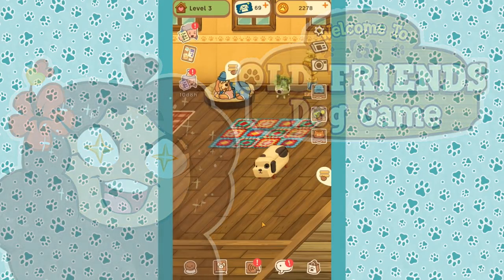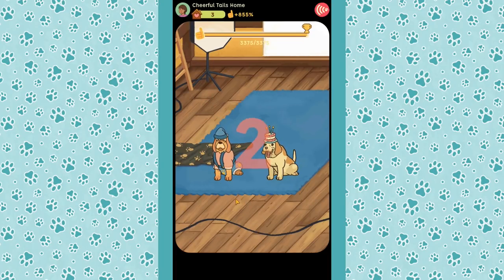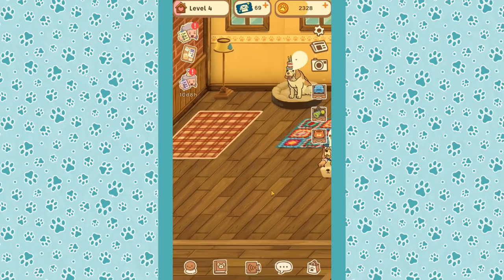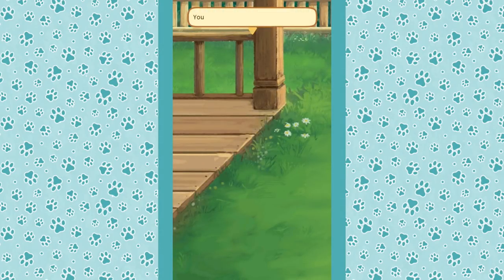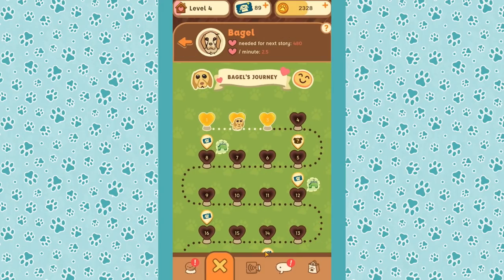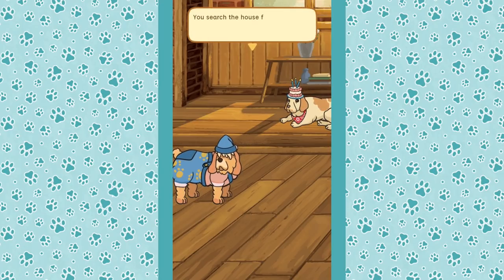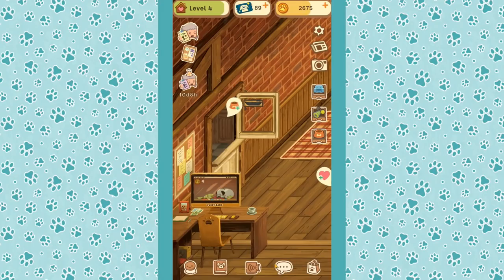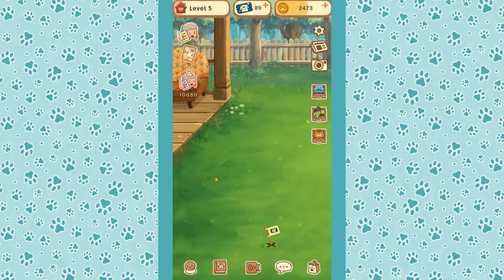Get Your EXCLUSIVE Pixel Biology DOGGY PLANTER?! 🐶🌿 Old Friends Dog Game • #5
Welcome to Old Friends Dog Game, where love never grows old! A game about friendship for people who love dogs! Create your own dog sanctuary! Rescue and rehabilitate old dogs and spend your days caring for and loving them!

🐶 Dive in and care for your own dog friends

🎲 Sims 4 Random Pet Genetics Challenge!
🐶 To The Rescue! Dog Shelter Simulator [Demo] •

🌿💚 Stay curious!! 💚🌿